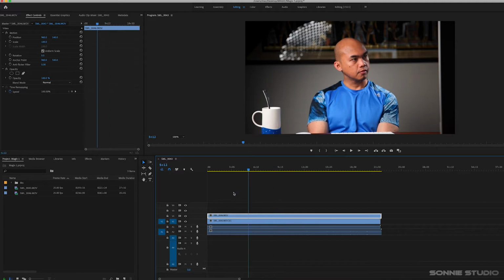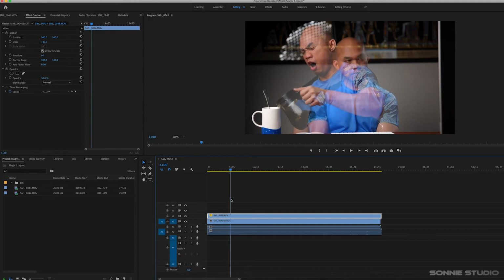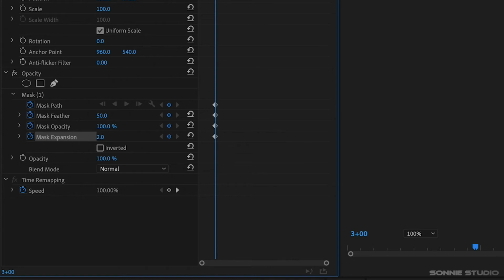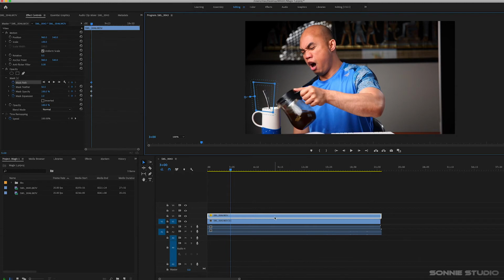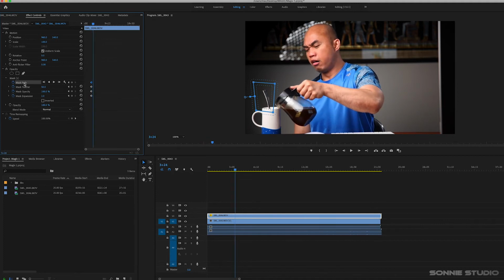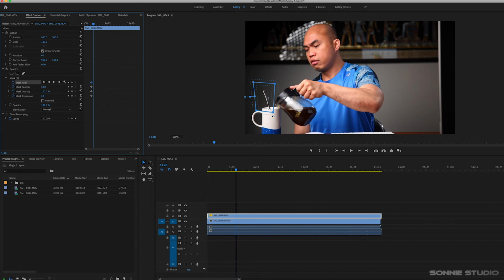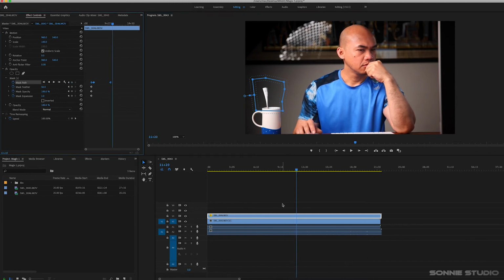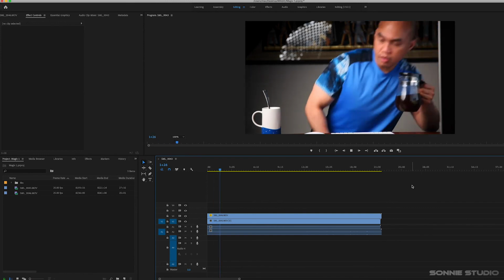How to Animate/Move an object in Premiere Pro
In this video, I will be sharing you the technic on how to make an object move in your video by the use of Premiere Pro. I hope you will learn something in this video. Enjoy!